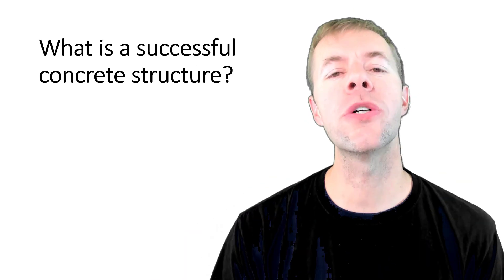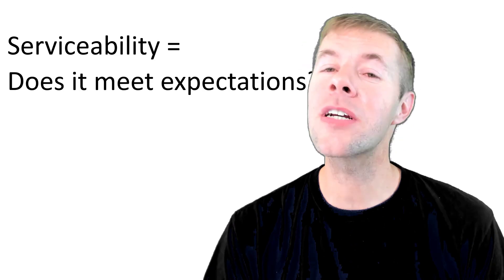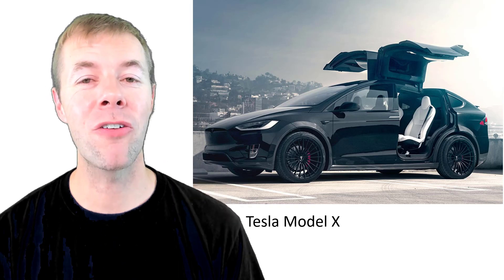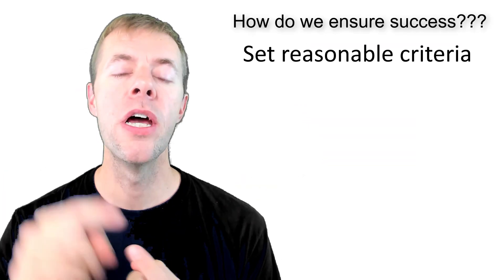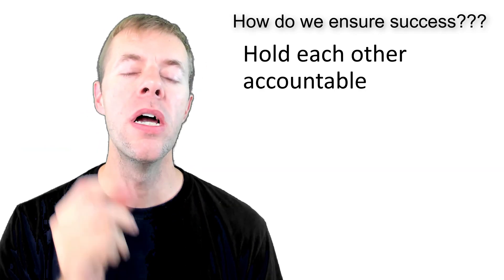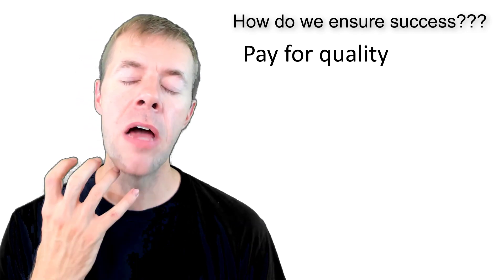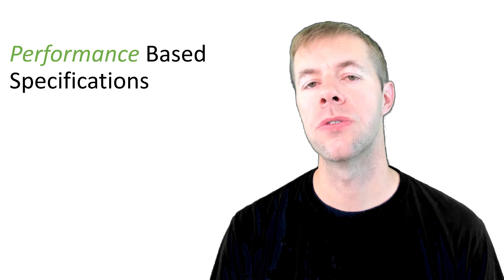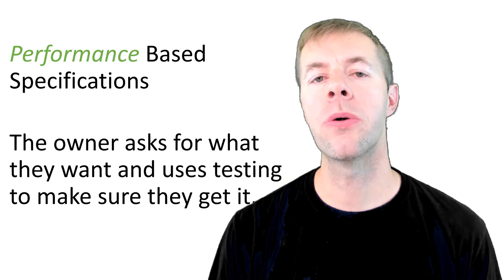What is a successful concrete structure?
There much discussion about what is a successful concrete structure and how to obtain one.  This video discusses strength and serviceability and the importance how it pertains to concrete structures.  There is a special focus to define serviceability and provide a context for what that means for concrete structures.  Specific examples are given for what may be required by an owner.  Finally, performance based specifications are introduced and defined.
Thanks to my Director of Awesome – Hailey Goodale for reviewing the video.